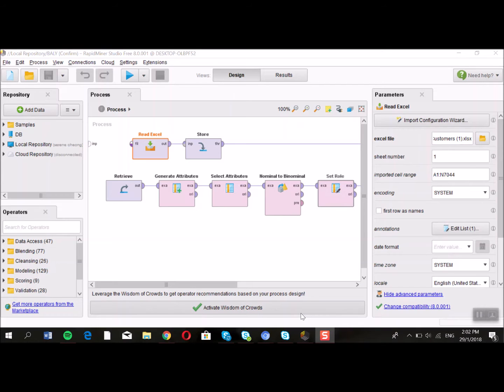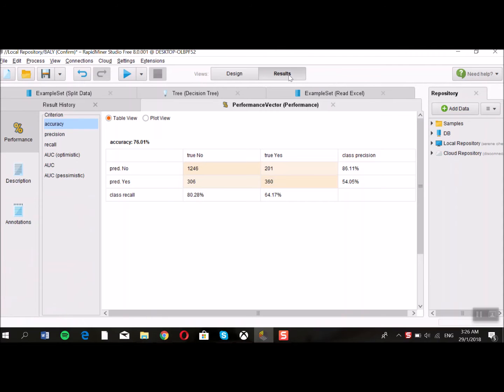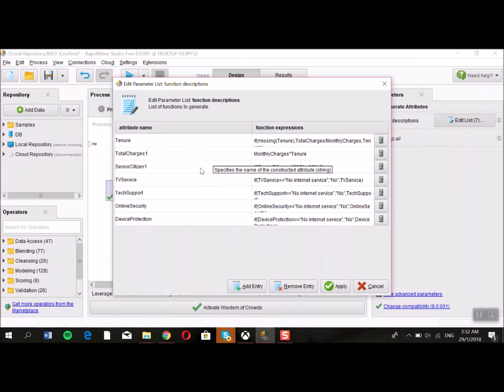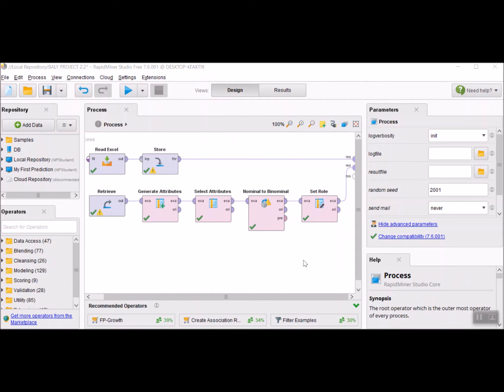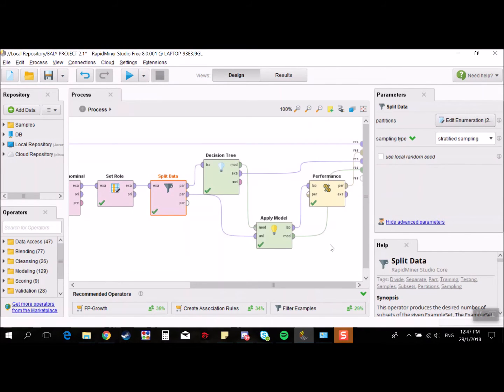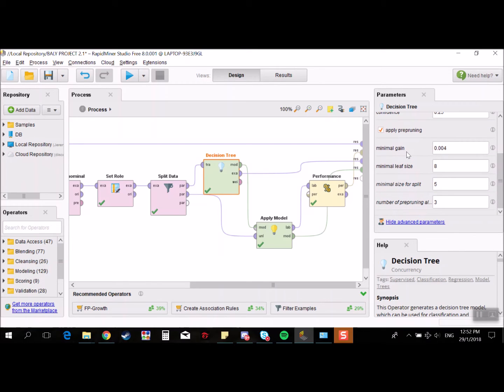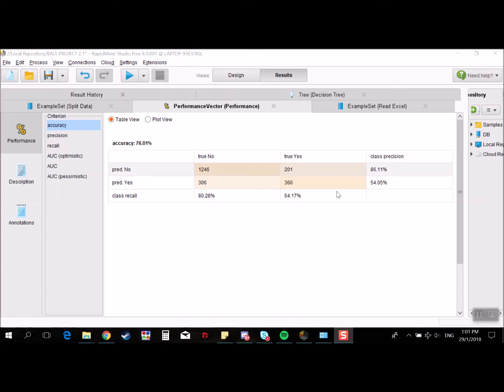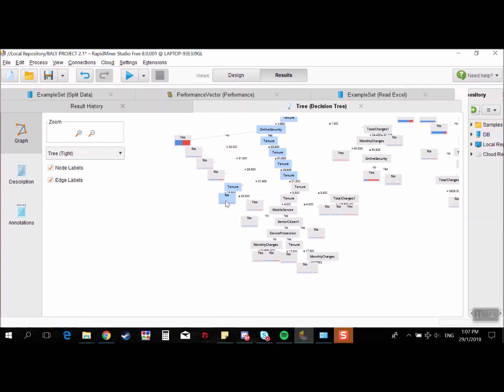TB03 G4 Project2 Video